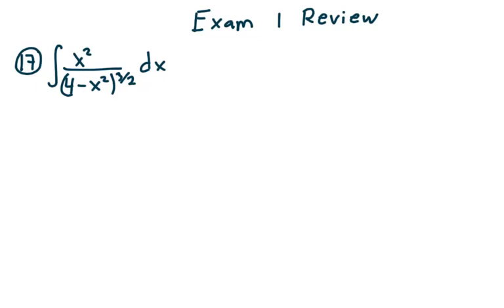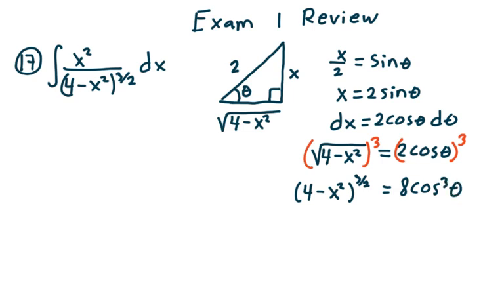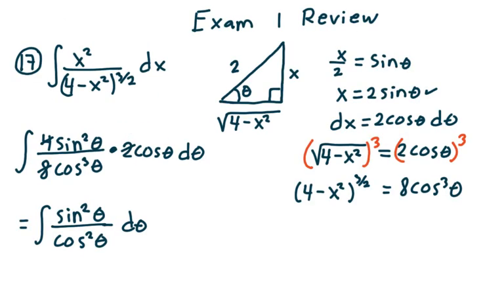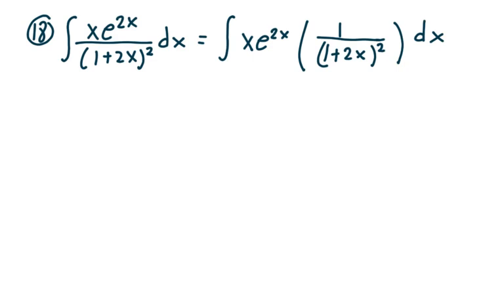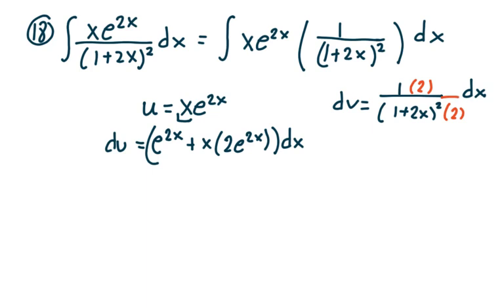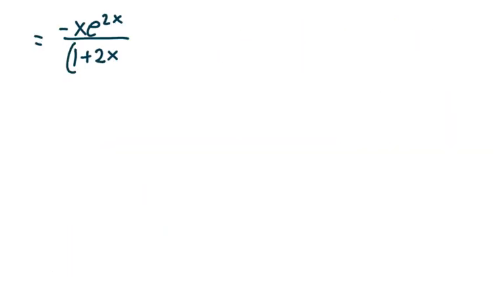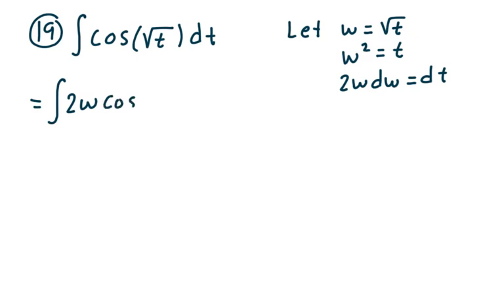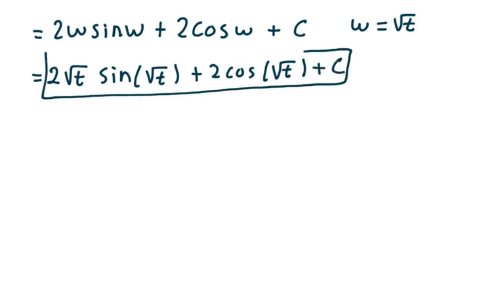Calculus 2, exam 1 review, problems 17, 18, 19